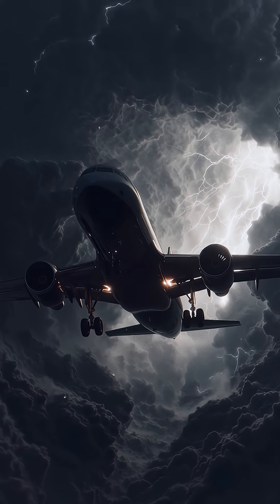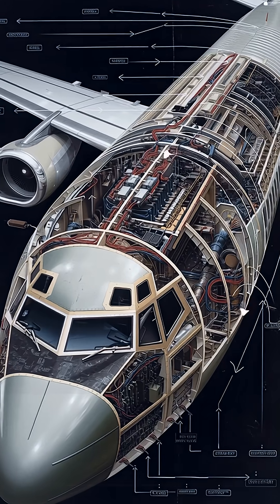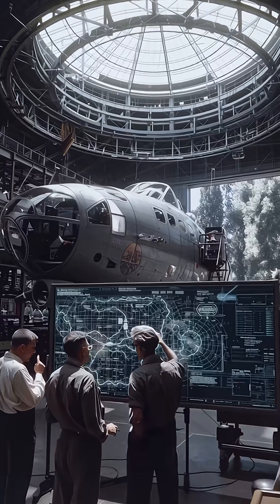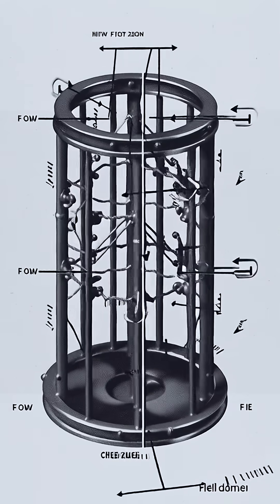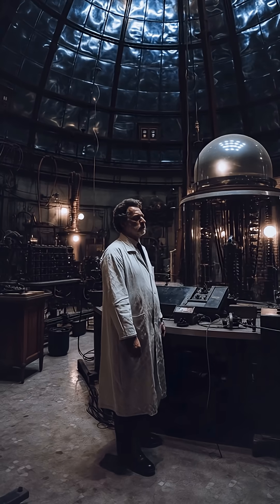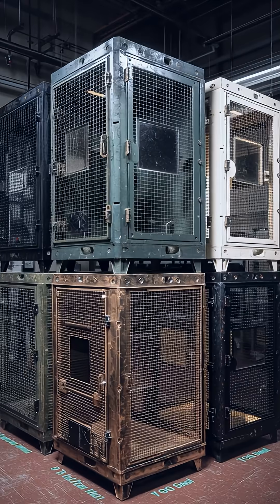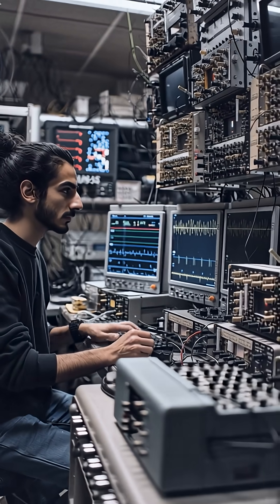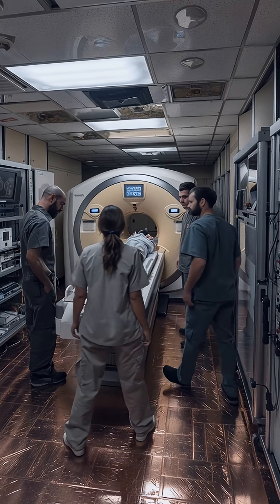How Faraday Cages Work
Commercial airplanes are frequently struck by lightning—on average once every 1,000 flight hours—yet no crashes or fatalities have ever been directly caused by lightning, thanks to physics and smart engineering. Modern aircraft are essentially flying Faraday cages: their aluminum (or otherwise conductive) outer skin forms a continuous shell that channels electrical current around the exterior and safely out, usually via the tail, while the cabin and electronics inside remain shielded from charge.

This principle comes from the Faraday cage, named after Michael Faraday, who in 1836 showed that electrical charge on a conductor resides only on its outer surface, leaving the interior field-free. In large-scale experiments, he lined a room with metal foil, blasted it with high voltage, and demonstrated with an electroscope that the inside stayed uncharged. Earlier, Benjamin Franklin had observed a similar effect with a charged metal tankard, and Faraday later refined this with his ice-pail experiment.

Faraday cages can be solid shells or wire meshes tuned to block specific electromagnetic frequencies, from lightning and radio noise to microwaves. They are used in aircraft, microwave ovens, MRI rooms, military vehicles, and sensitive scientific instruments to protect equipment (and people) from external electromagnetic fields and to contain internal radiation.